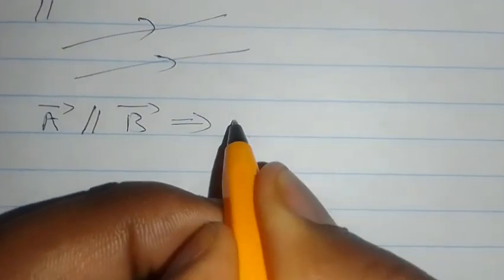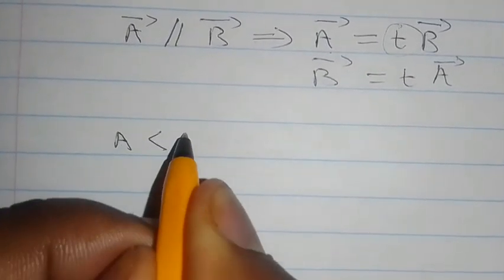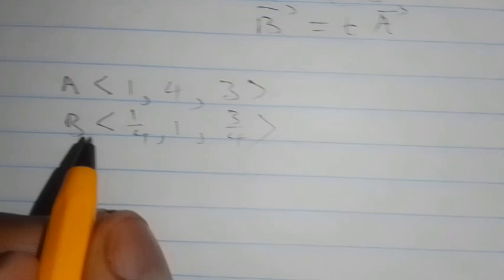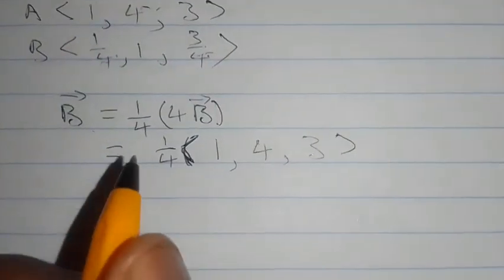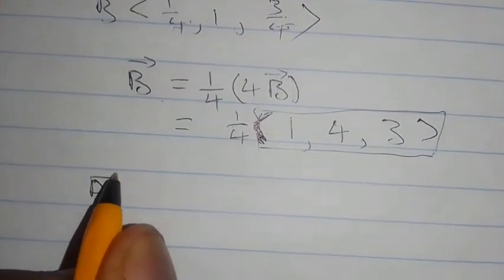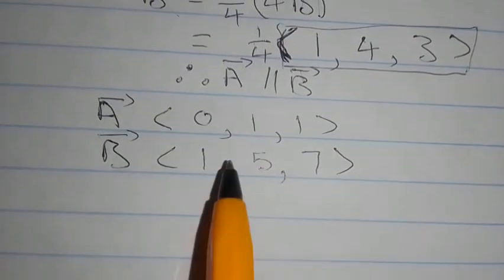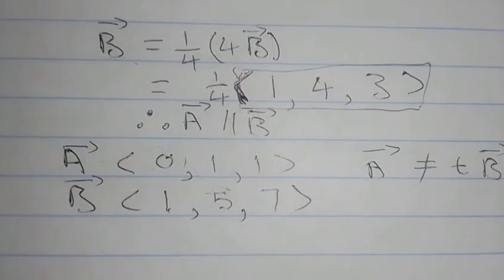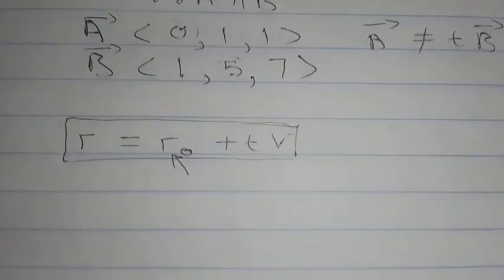what are parallel vectors